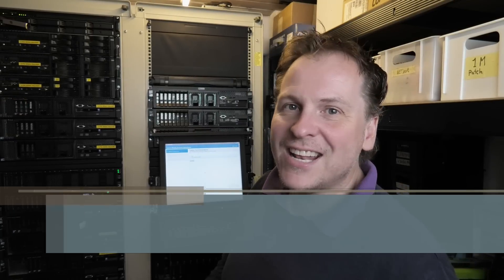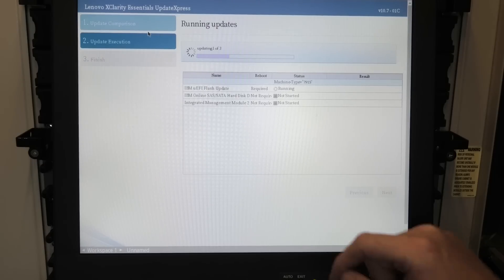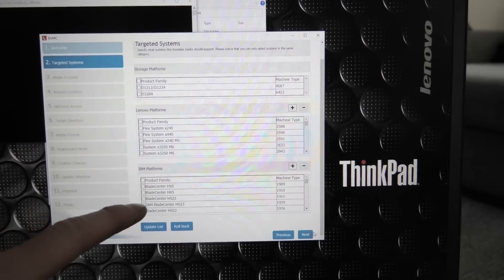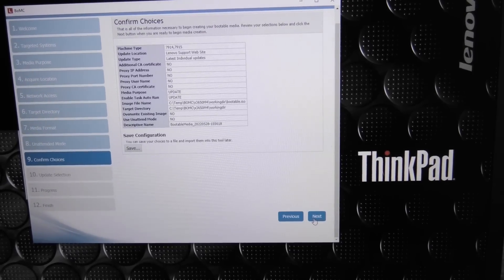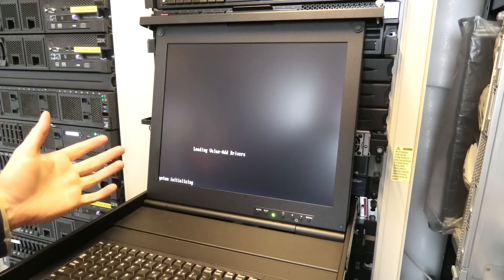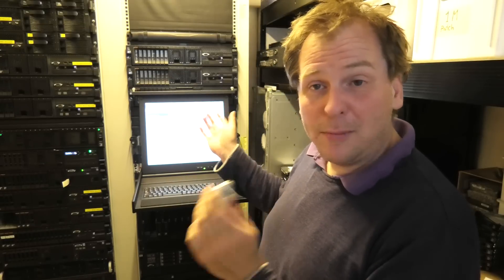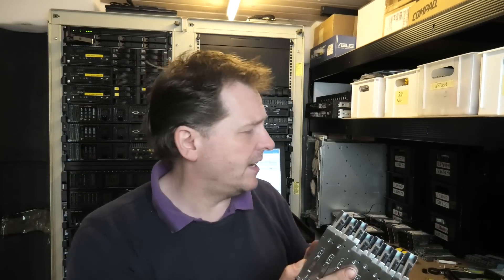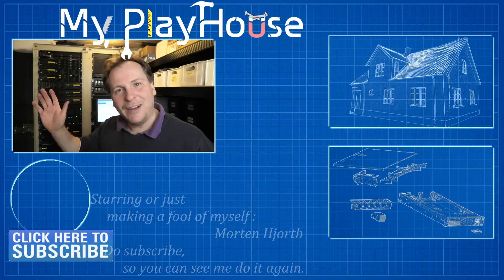If You just got an IBM/Lenovo x3650 M4 Start Your HomeLab Here - 1188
In my last server video, I was surprised just how many had IBM/Lenovo x3650 M4. So I thought I would give my sugestions for how to get going with that server.